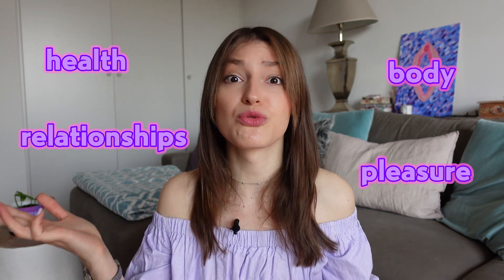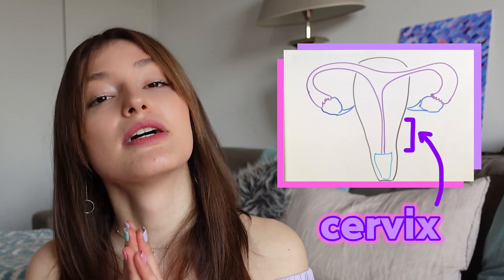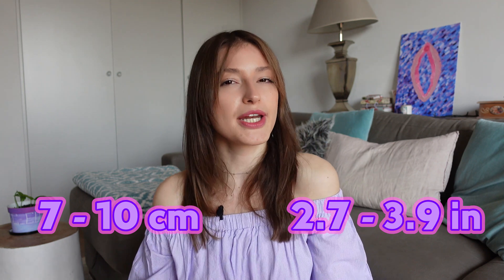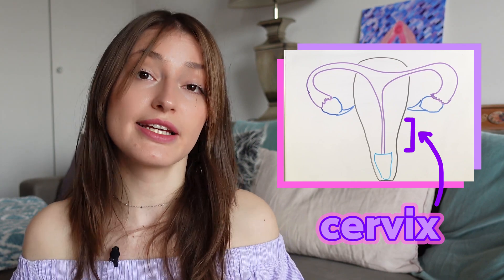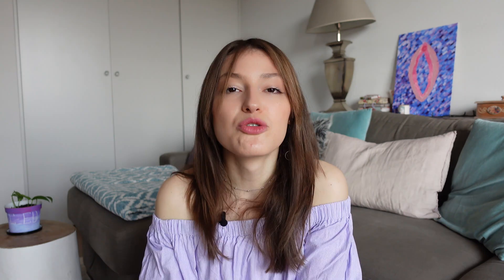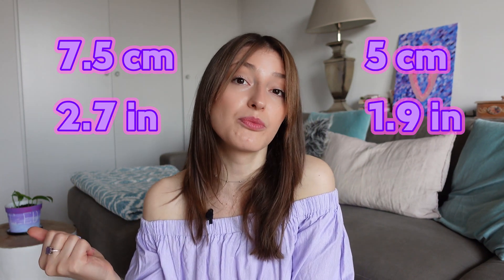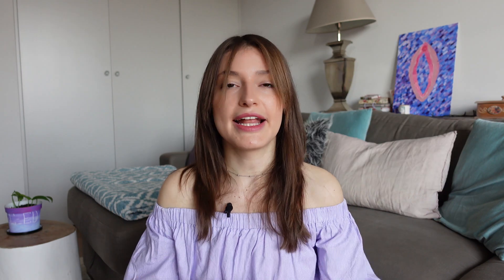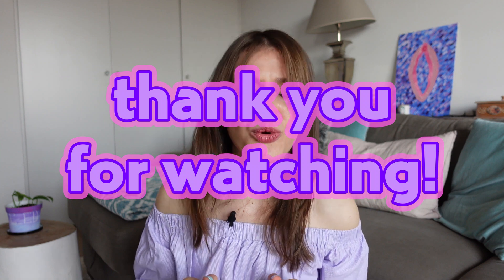Vagina, G-Spot, Uterus - Female Reproductive System Inside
Not only is the female reproductive system gorgeous and mysterious on the outside, but it is also exactly the same on the inside! In this video, you will learn more about the vagina, G-spot, uterus, fallopian tubes, ovaries - their structure and functions.

Want to book a Sex Coaching session with me? Fill out this form to schedule a free discovery call